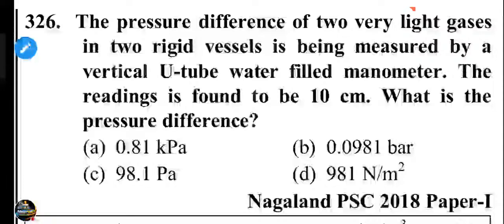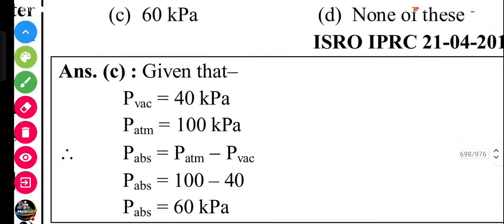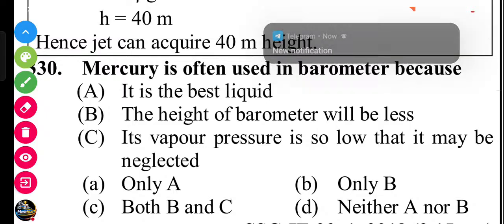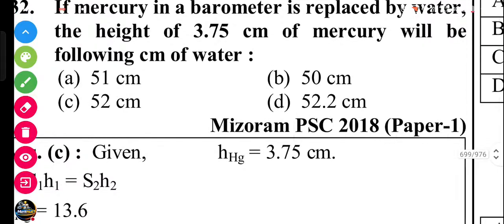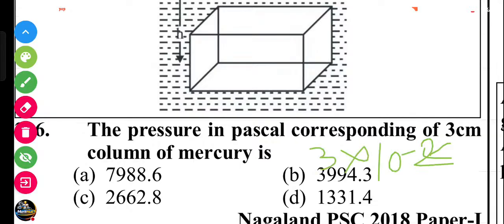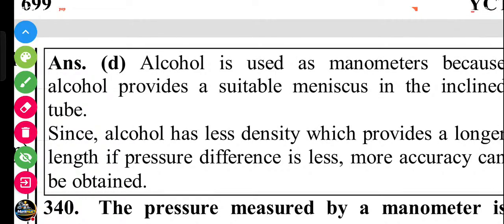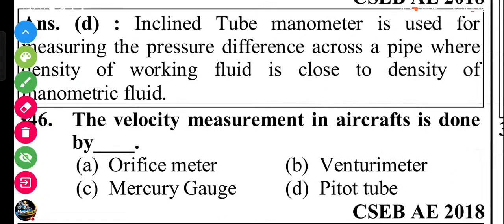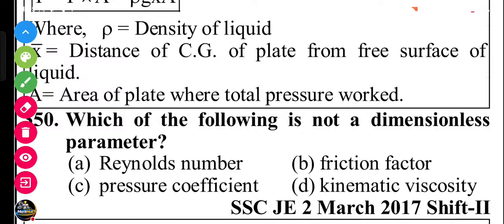Fluid Mechanics 🔴 NEXT CLASS | What’s Coming + PYQ Strategy | SSC JE 2026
🔥 Welcome to Merit Hub!

This video is about the NEXT CLASS of Fluid Mechanics — what we will cover, important topics, and PYQ strategy for upcoming sessions.

📌 In Next Class:
✔ Next Chapter Discussion
✔ Important Concepts (Exam Focused)
✔ PYQ Practice Session
✔ Tricks & Shortcuts for fast solving

🎯 Useful for:
SSC JE 2026 | RRB JE | State AE/JE | GATE Aspirants

💡 Prepare smart and stay ahead with proper strategy.

⏰ Don’t miss the next class — most expected questions will be covered!

rrb je mechanical preparation.

MeritHub